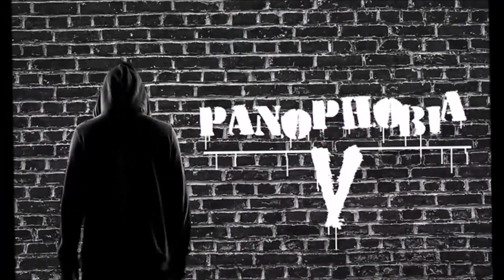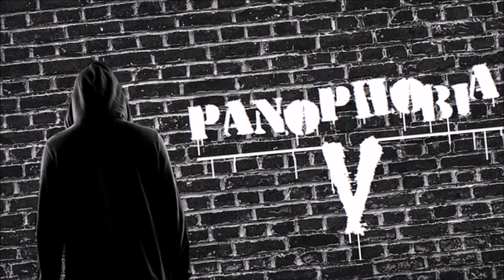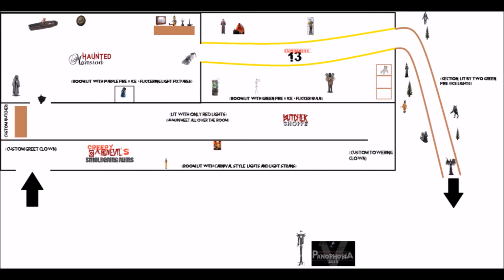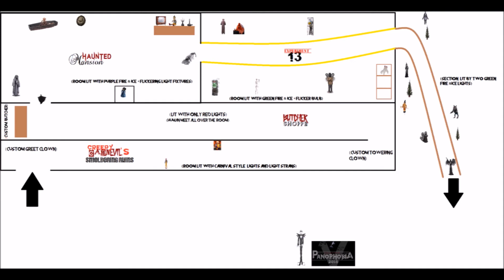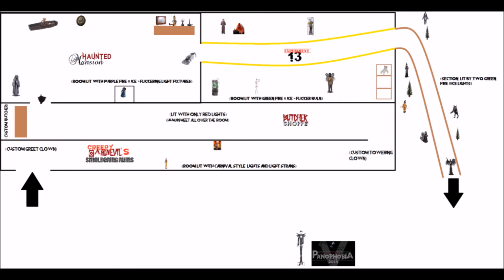PANOPHOBIA: V haunt build #1 | Layout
It is HERE! The official Layout of PANOPHOBIA: V! I hope you enjoy the video, and if you have any suggestions or ideas, please let me know, as constructive criticism is appreciated!

If you wish to comment to me please keep it clean of any kind of foul or inappropriate language. Anyone who uses any of that their comment will be deleted immediately and that user will be warned not to do that again. If user does it a second time they will be blocked. Children and young teenagers (Like me) Go onto YouTube as well as you and do NOT need to see things like that! Thank You!

Halloween is in the air.